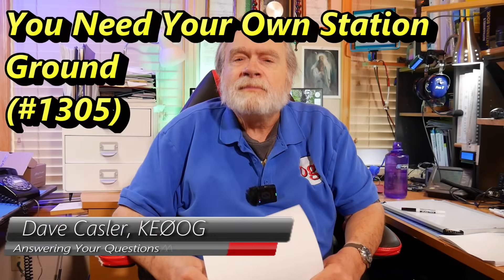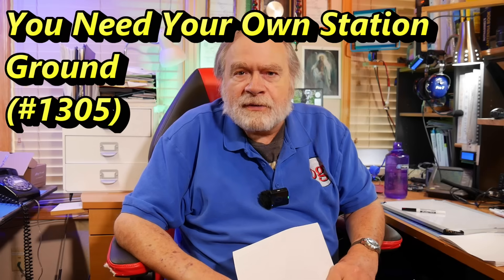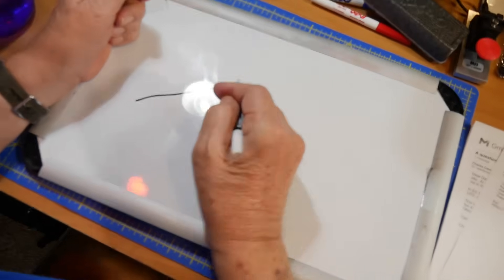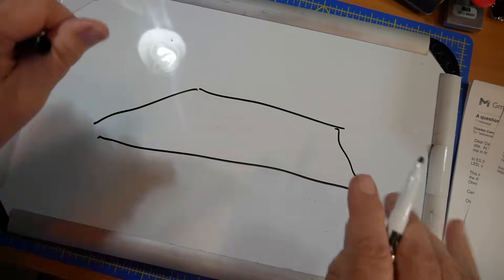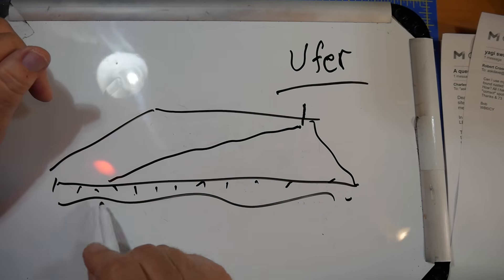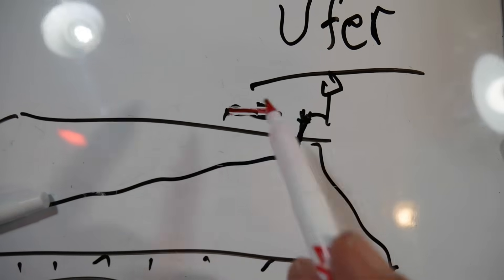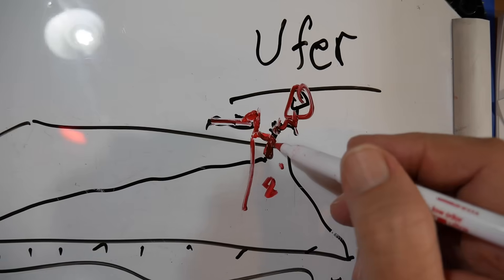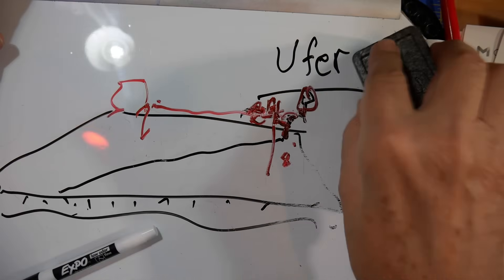You Need Your Own Station Ground (#1305)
Michael, KJ6MGV, is wondering how to bond his station to his UFER ground when the ground is inside the wall. How effective will this be considering the ground rod is located in the wall, not outside?

Links from Video:
Arrestor Copper Grounding Panel: (6:39)

amateur radio
ham radio
technician license
general license
extra license
ham radio training
dave casler
ham radio answers
icom 7300
end fed dipole
mag loop